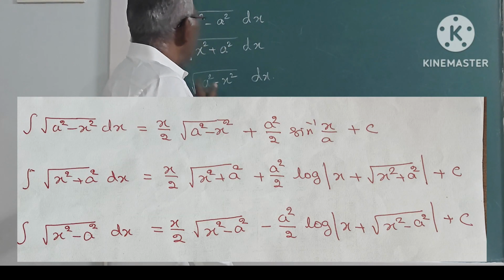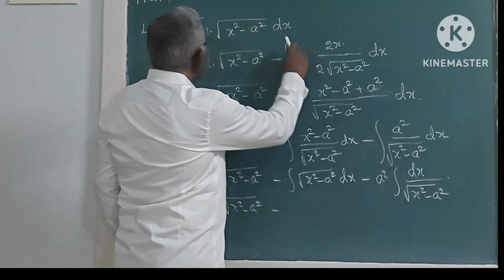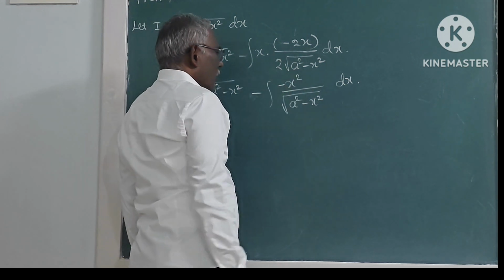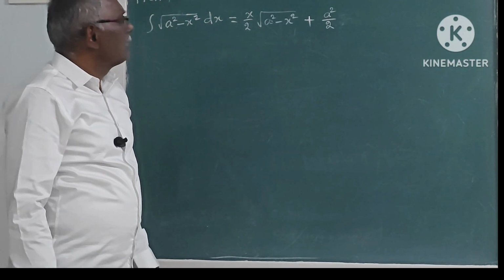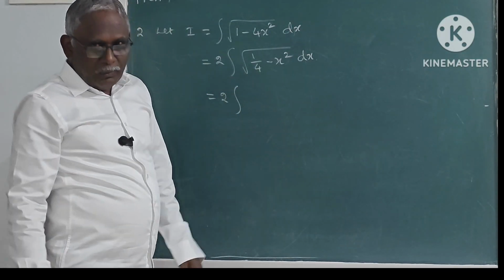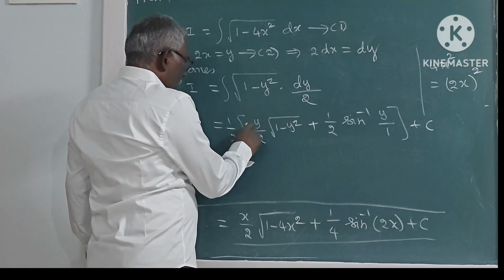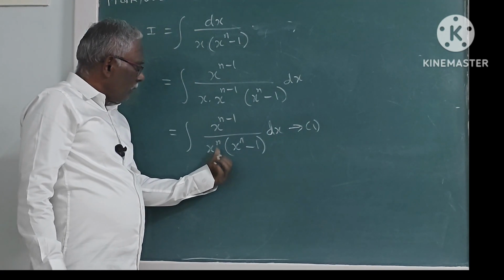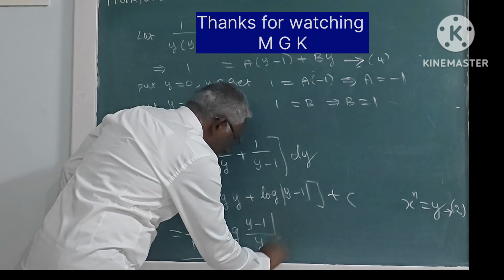MGK/009/CBSE Class 12 Integration Misc Problems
MGK/009/CBSE Class 12 Integration Misc Problems 1 solved